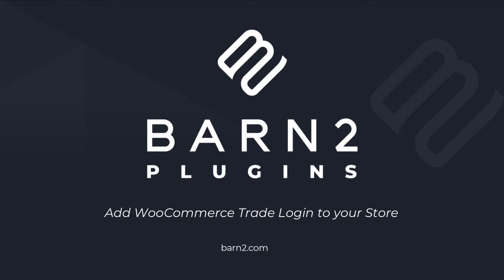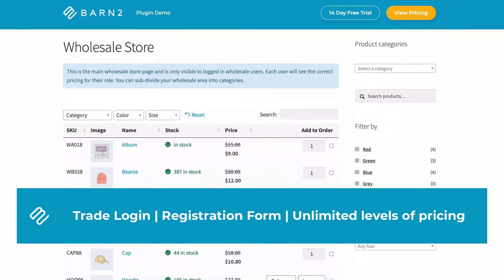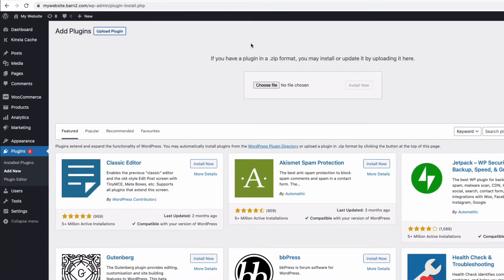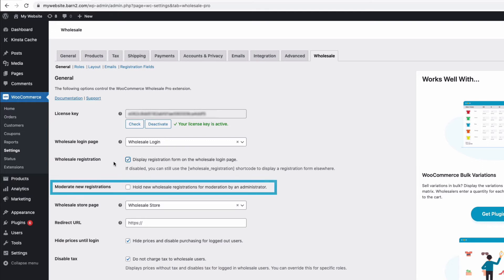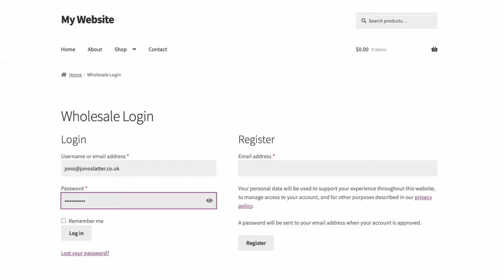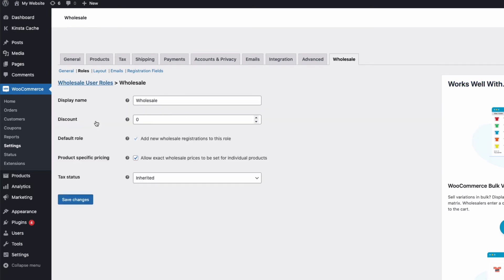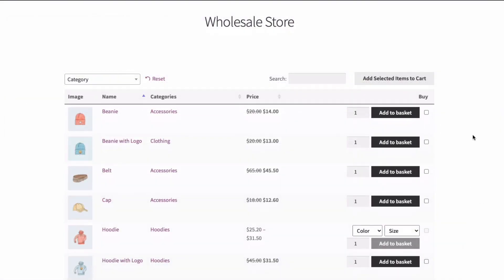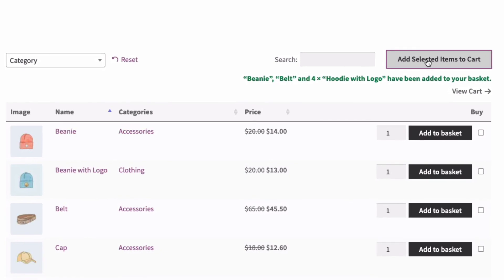How to Add WooCommerce Trade Login to your Store (Wholesale Plugin)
Learn how to add a hidden trade login area to your WooCommerce store. Trade users can log into the B2B area and buy products at discounted prices from the quick trade order form, without affecting your public shop.
We'll be using the WooCommerce Wholesale Pro plugin, which you can get

If you’re running a wholesale ecommerce store or trade shop, then you know this type of business comes with particular challenges. You’ll need to find a way to display all your items effectively and cater to multiple types of customers. A WooCommerce trade account plugin is an essential part of this.

With a WooCommerce trade account plugin, you can get the exact functionality you need to keep your ecommerce platform running smoothly.

0:00 Does WooCommerce offer trade login?
1:00 How to set up a trade login
2:08 WooCommerce Wholesale Pro plugin settings
3:49 Setting up discounts with user roles
4:48 How to add a trade style order form
5:14 Summary